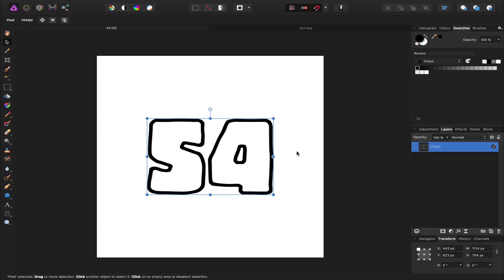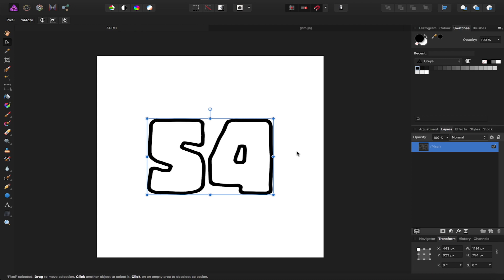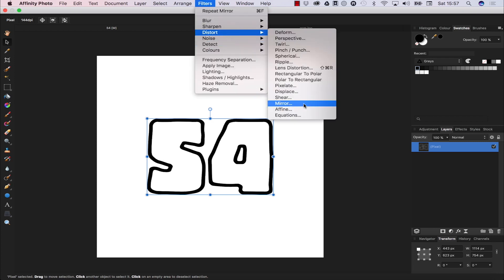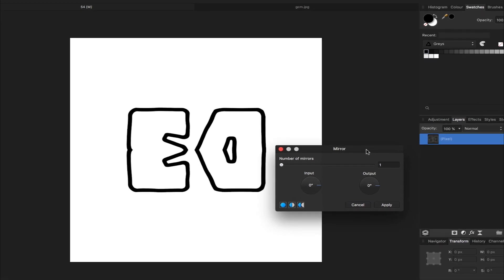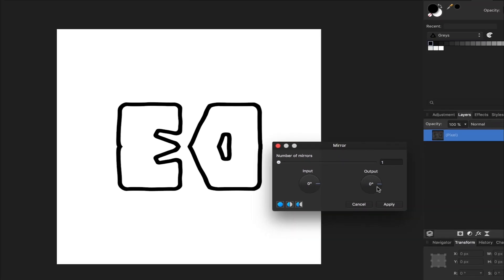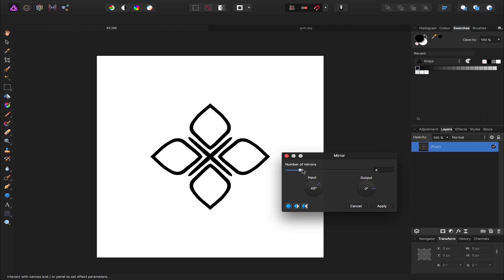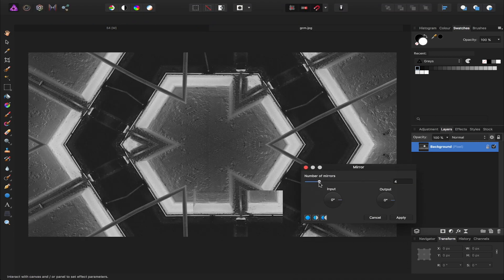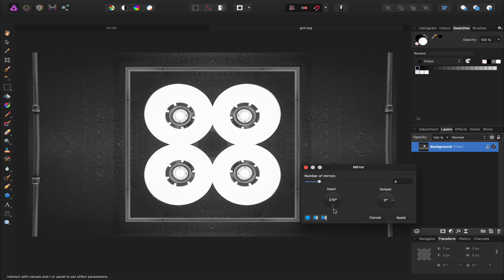Affinity Photo - Using the Mirror Filter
In this BRAND NEW series of Affinity in 6ixty, we take a quick look at how to create some interesting patterns by using the mirror filter.

Affinity Photo tutorial | Affinity Photo | Affinity TV | Affinity Photo for Beginners | Affinity Photo Review |Affinity Designer Tutorial | Affinity Designer Demo